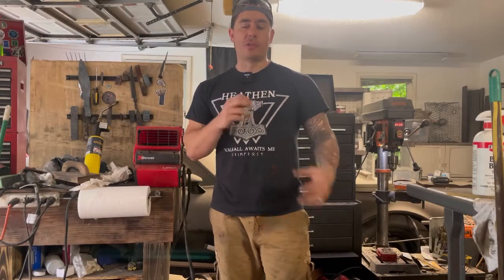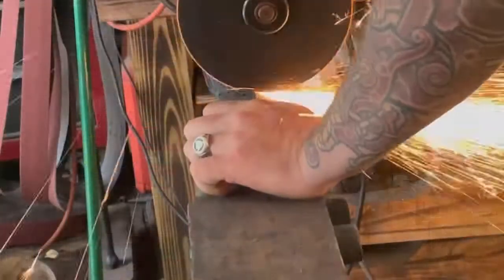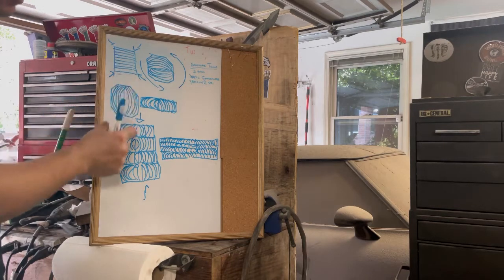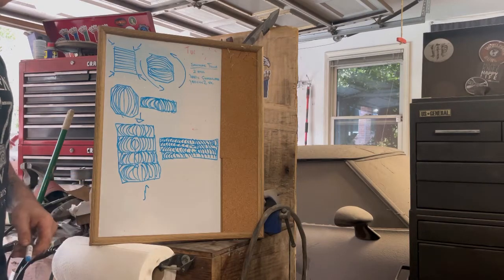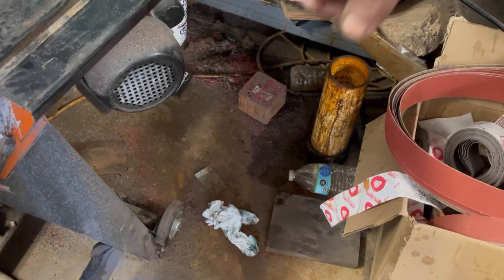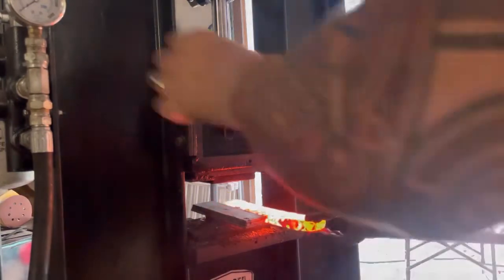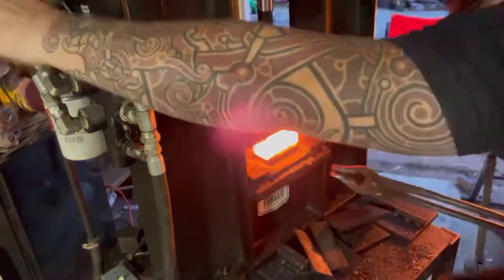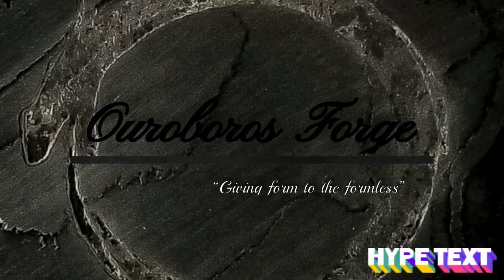Making a Damascus Assaulter part 2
This is step two in making the Damascus for for the Assaulter blade. Not sure yet if I’m going to make it into a mosaic blade yet or not…